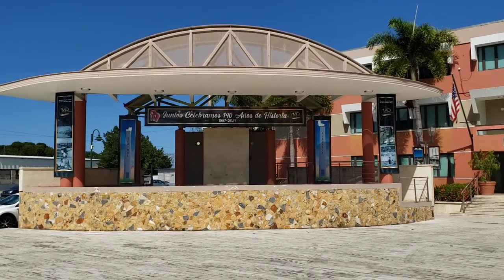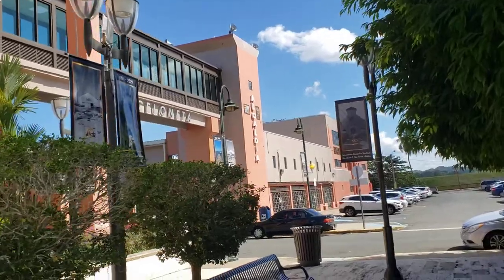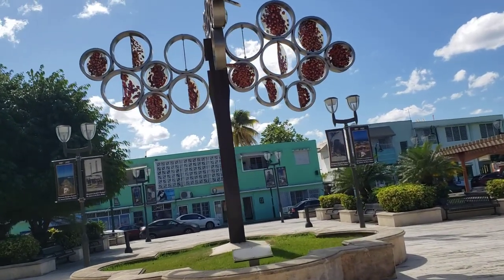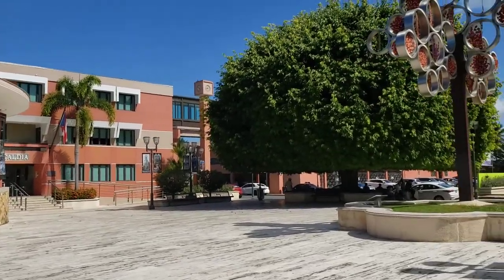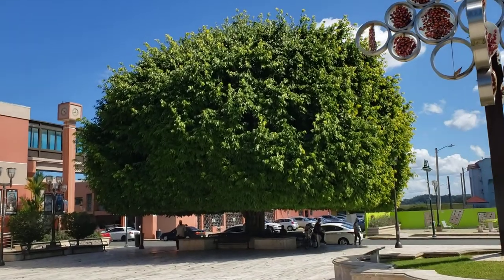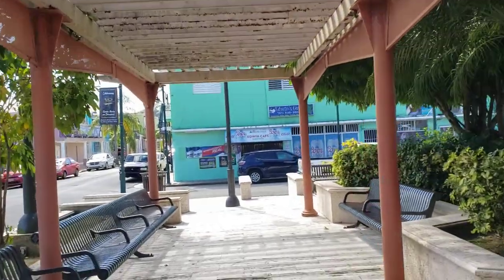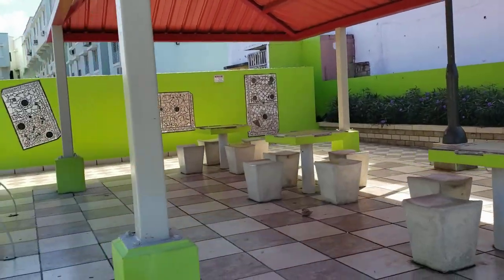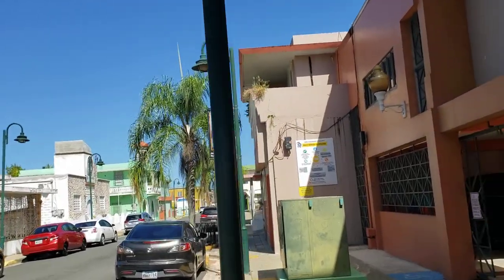Town of Barceloneta, Puerto Rico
Barceloneta se le conoce como "La Ciudad de las Pinas", "La Ciudad Industrial", "El Pueblo de los Indios" y "El Pueblo de Sixto Escobar"